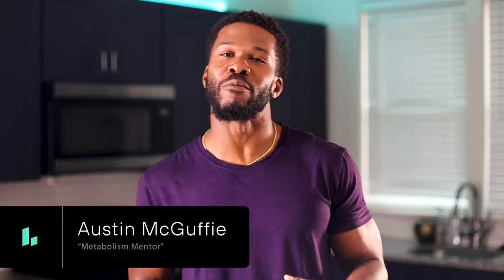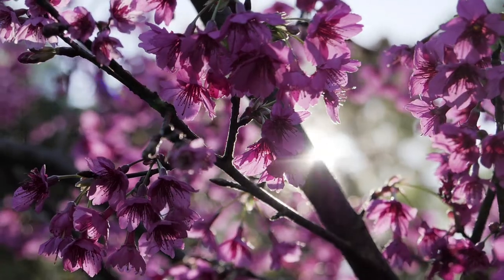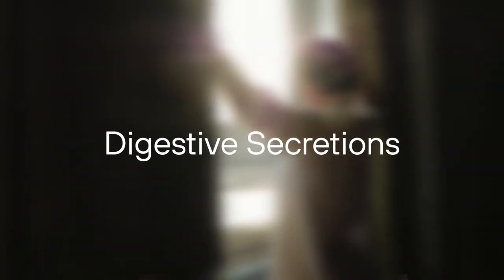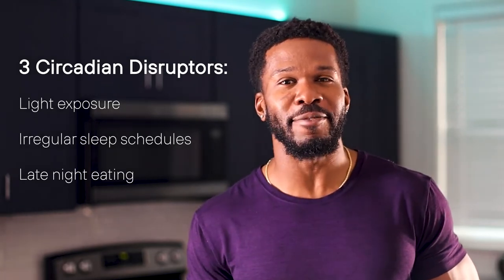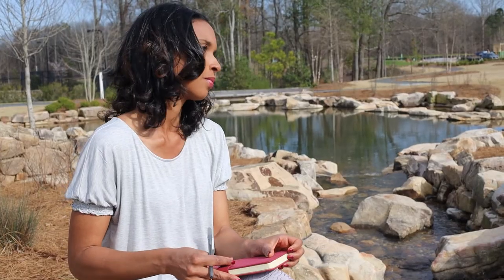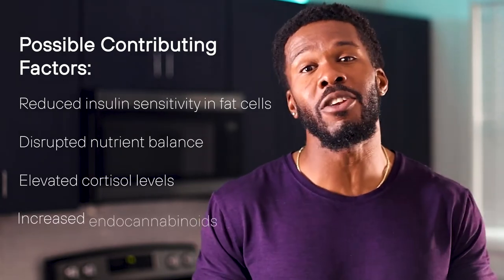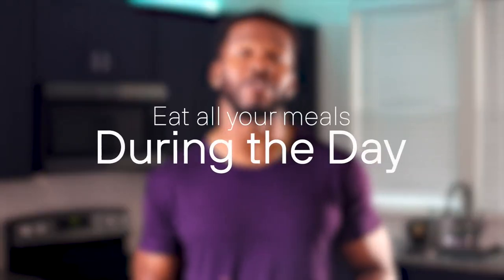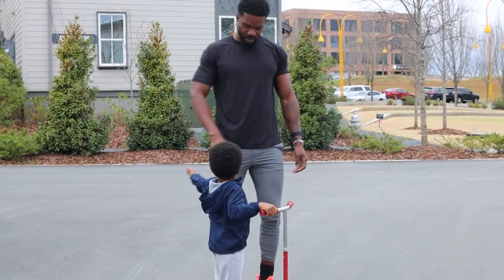How Does Your CIRCADIAN RHYTHM Impact Your Metabolic Health? (Austin McGuffie & Levels)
Content Creator, Austin McGuffie, (AKA Metabolism Mentor) dives into how circadian rhythm impacts our metabolic health.

Our internal clocks—set mostly by natural light—influence our glucose and insulin systems.
Here's why a regular schedule can improve your health.